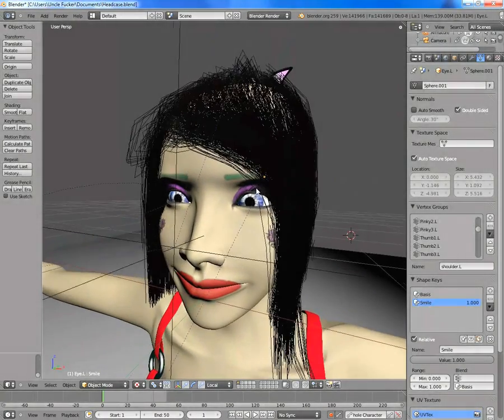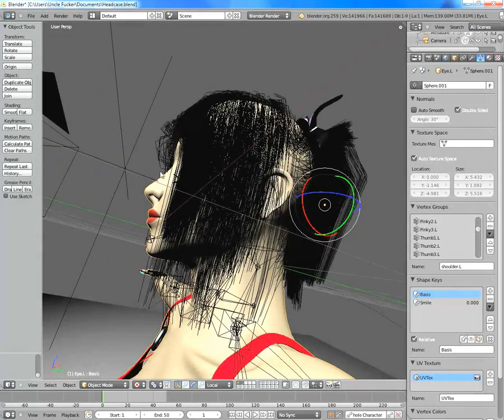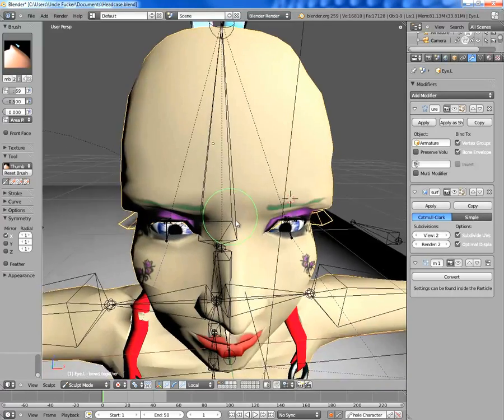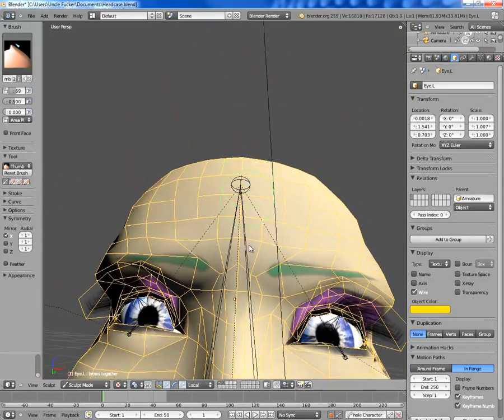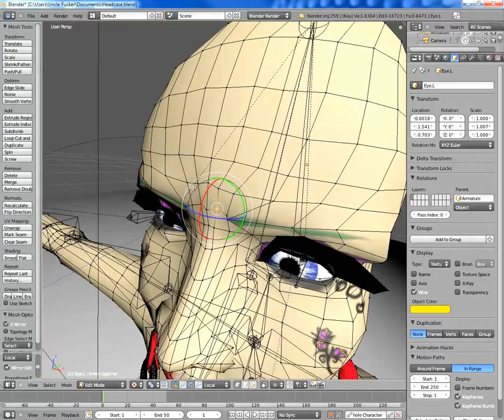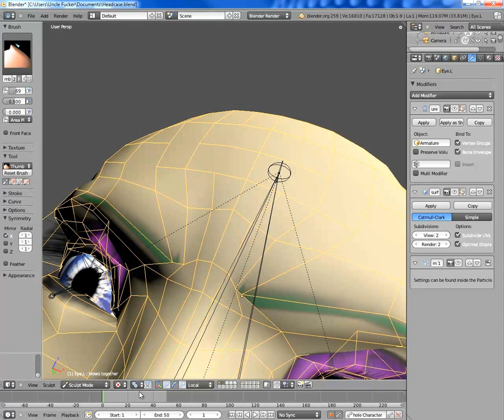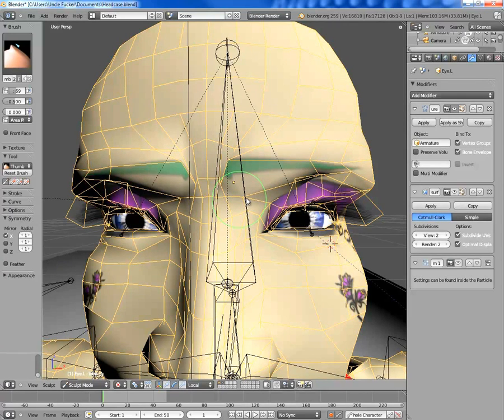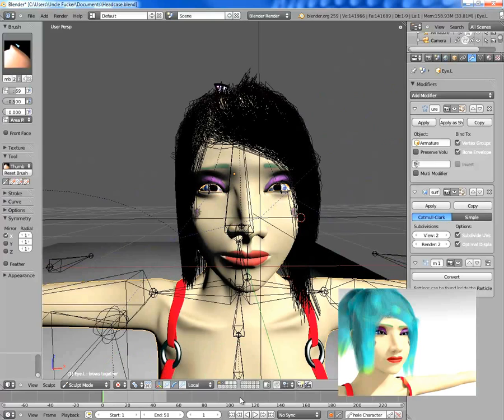Blender 2.59/2.6 Tutorial - Facial expressions using Shapekeys (The easy and effective way)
Download Blend file!

Yes I know it says 2.9 in the title but i'm not waiting 3 hours to render again.

This tutorial teaches you the basics of using shape keys to makecomplex  facial expressions for animation without the need to make an armature. You can make a LOT more expressions using shape keys than you can with a face rig and it's infinately easier to animate and do.

Downsides;
Shape keys only work for animation, so if you're doing face expressions for a game, you're gonna have to do a facerig.
If you have a lot of facial expressions, it can get a little cluttered. But it's still less complex than the mess you end up with after animating a face rig.
Won't work in game engine.